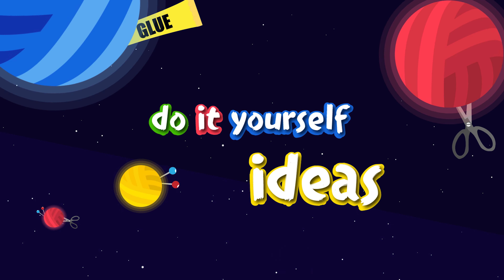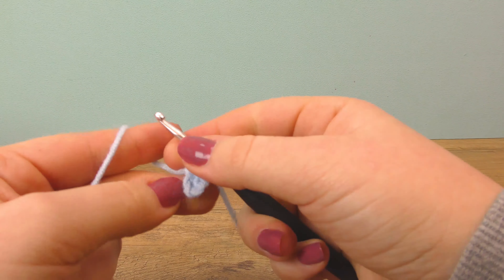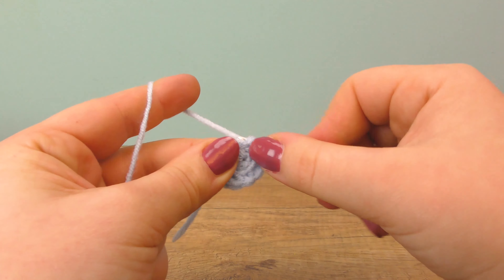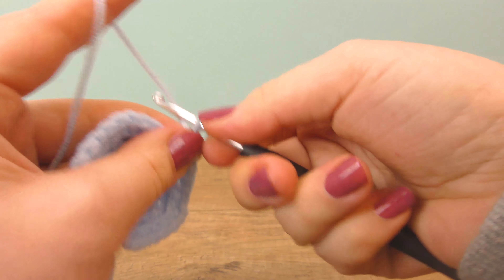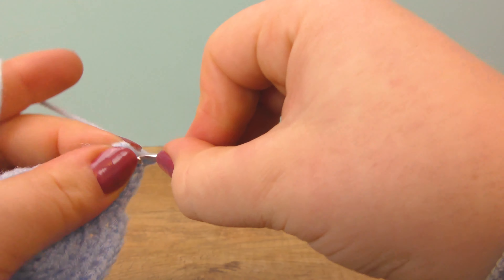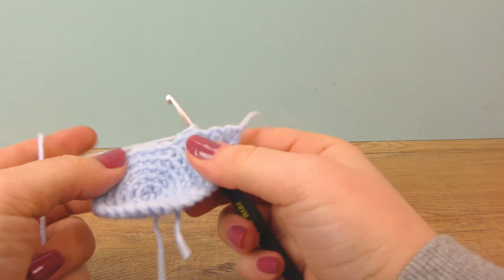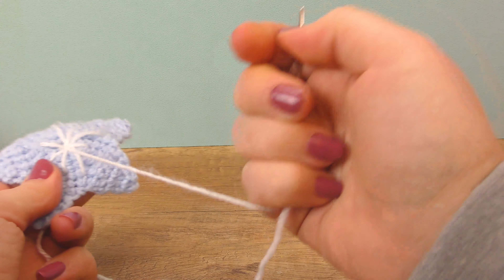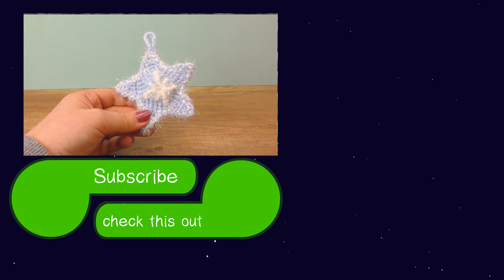Christmas Star DIY | Glittery Crocheted Ornament | Winter Crocheting for Beginners